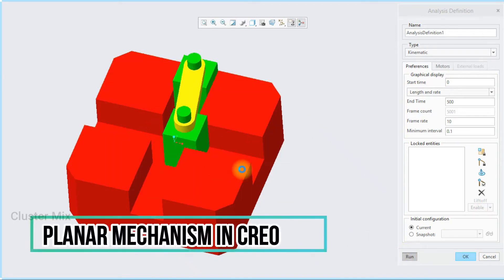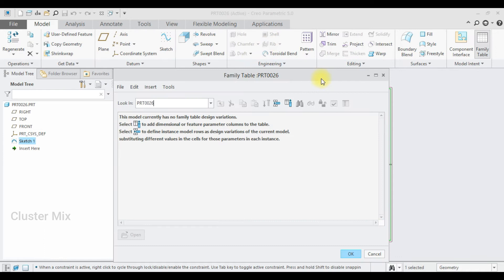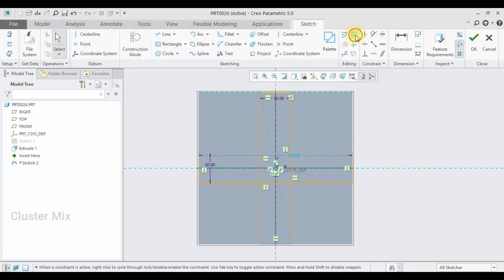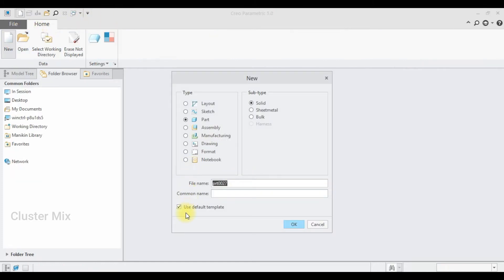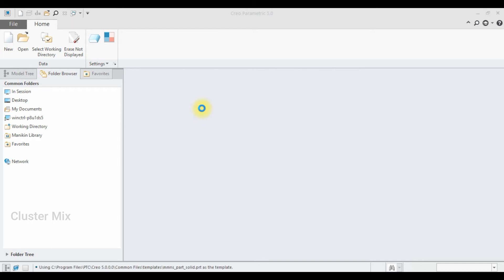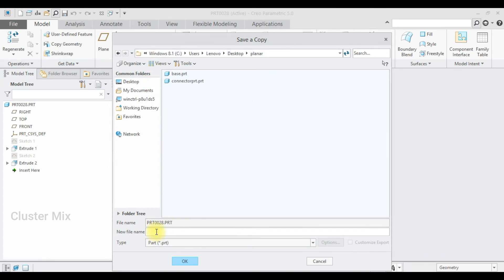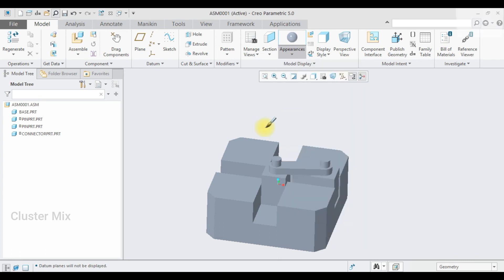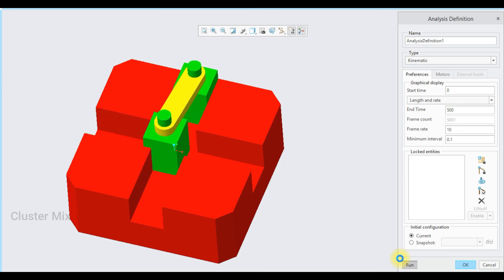PLANAR MECHANISM IN CREO || CREO MECHANISM TUTORIALS || CLUSTER MIX